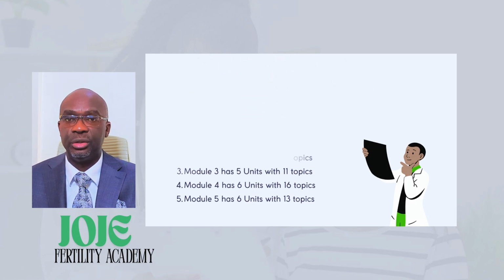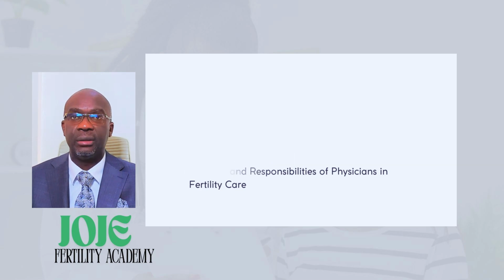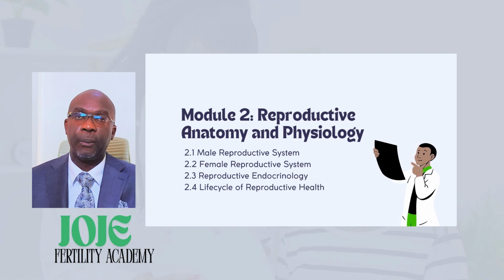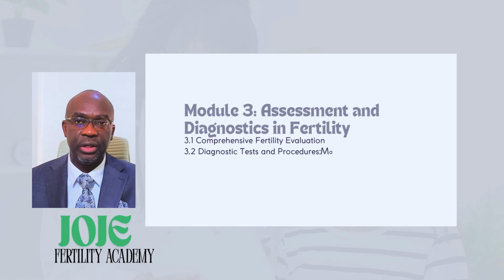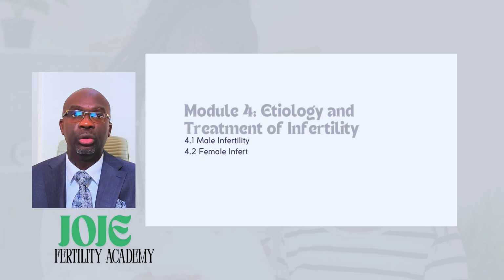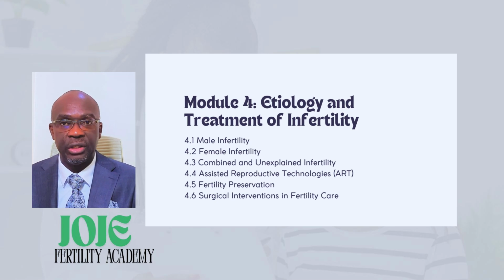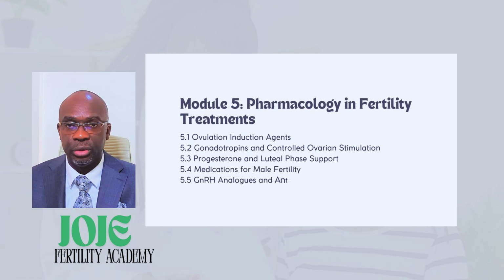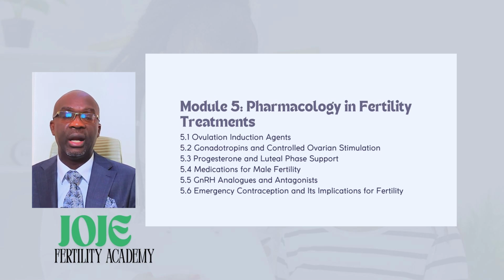BASIC FERTILITY TRAINING PROGRAM FOR DOCTORS